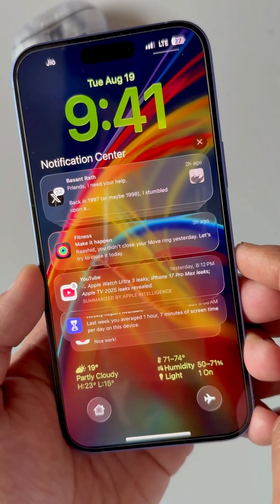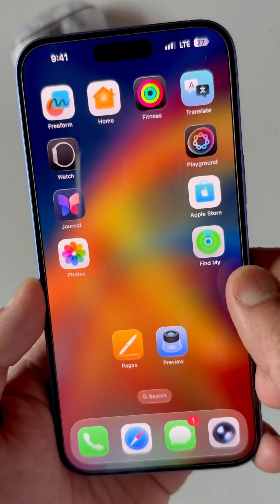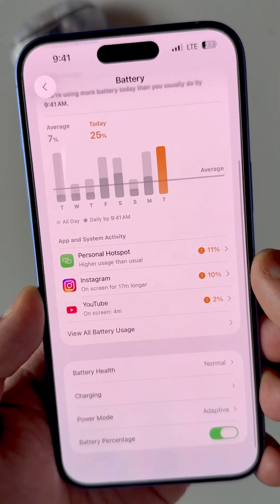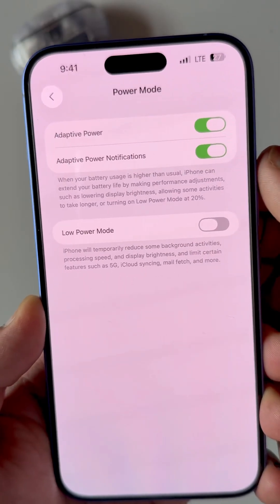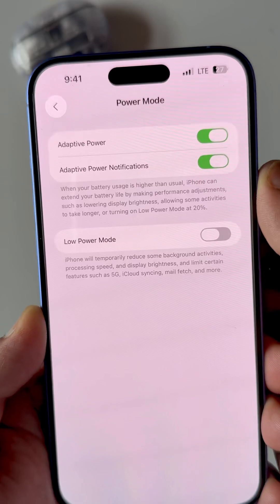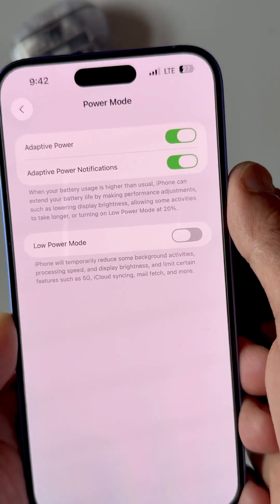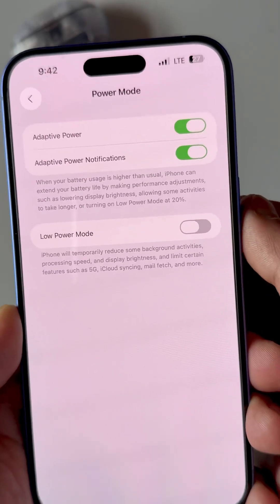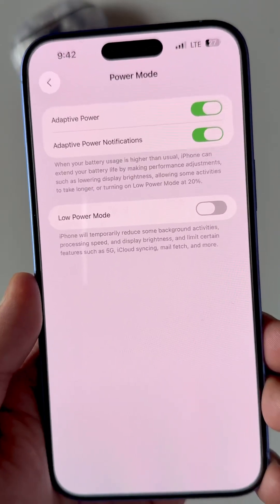iOS 26 public beta 4 released | What is new?